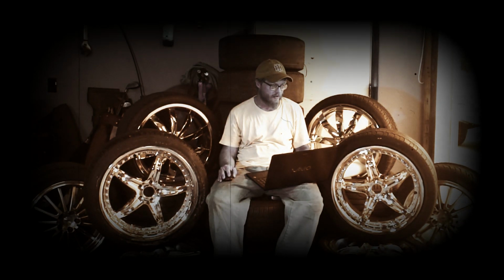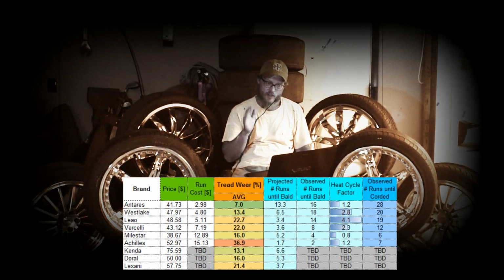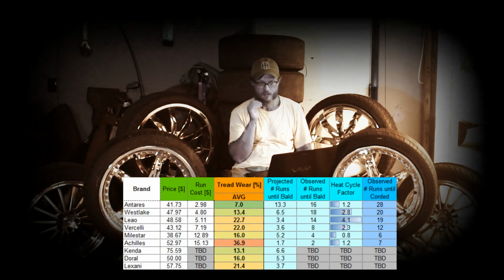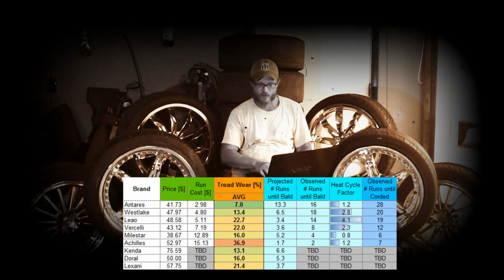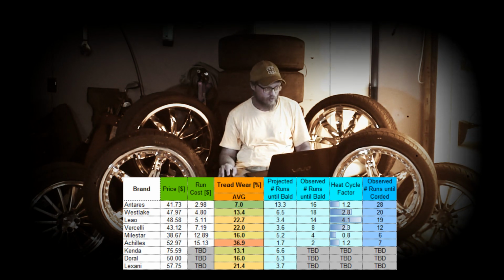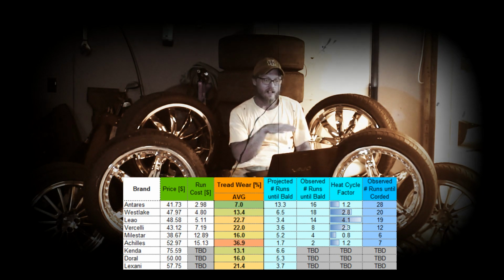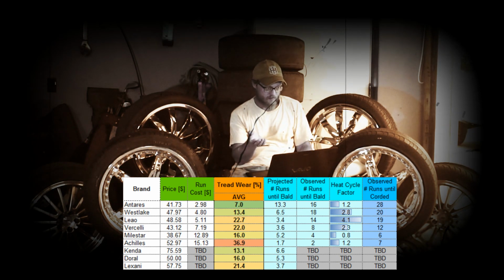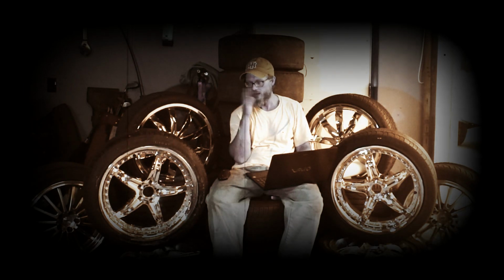Drift Tire Comparison Test - Part 1.666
Who makes the most shred-tastic low budget tire out there?
Time to find out ;)
6 out of 9 tires down. Let's review some data :)